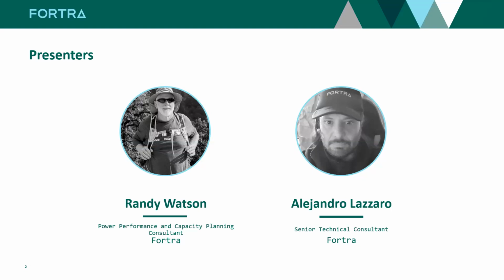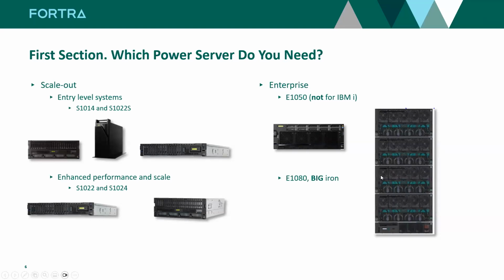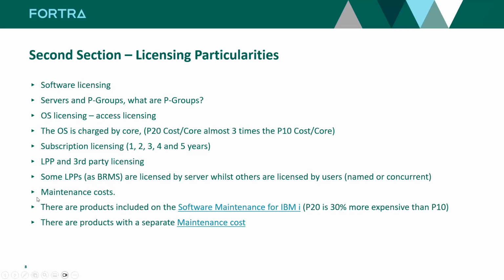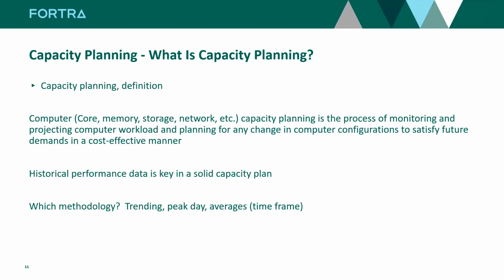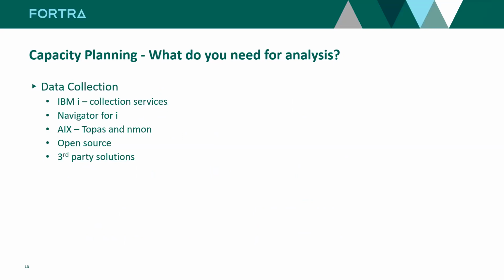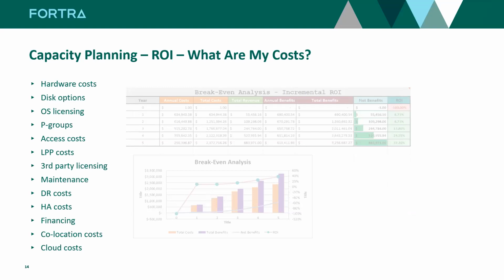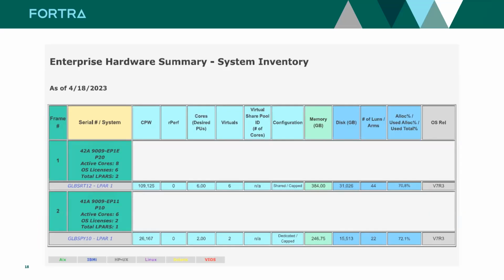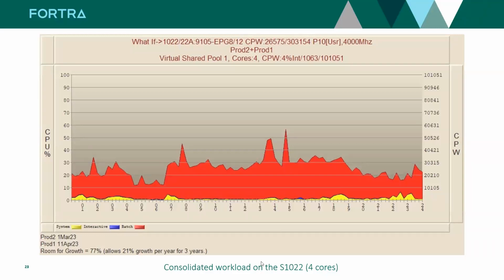Robot | IBM i Capacity Planning – Cloud, On-Prem, or Hybrid?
Interested in learning more about Performance Navigator?

Whether you’re simply upgrading your on-prem Power System, consolidating multiple Power Systems, or moving some or all your LPAR to the cloud, capacity planning is in your future.

In this session, IBM i experts Randy Watson and Alex Lazzaro discuss the most important items to consider when developing a capacity plan – from necessary skills and software licensing to financial implications. Watch this recorded session to discover:

-What IBM Power server fits your needs
-Licensing particularities for the IBM i
-The opportunities to consolidate workloads, reduce costs, and improve availability by using virtualization
-A real capacity planning example

Watch now!